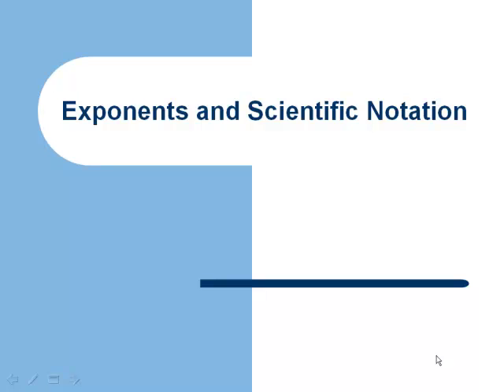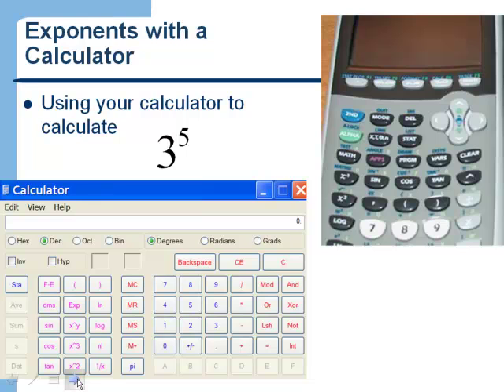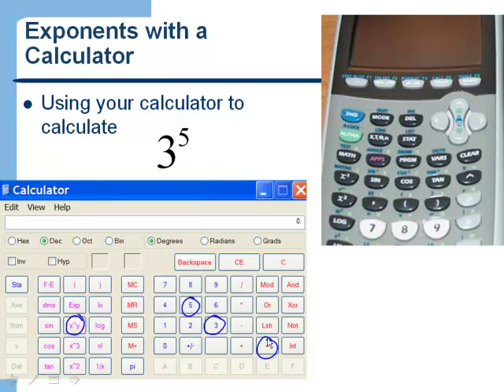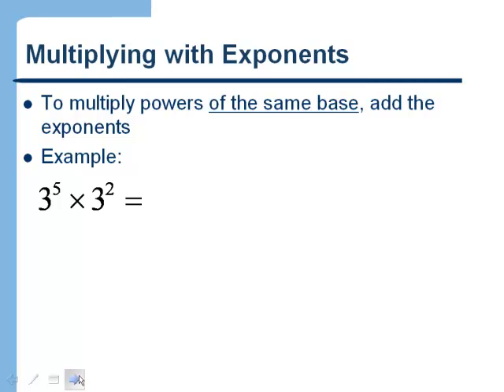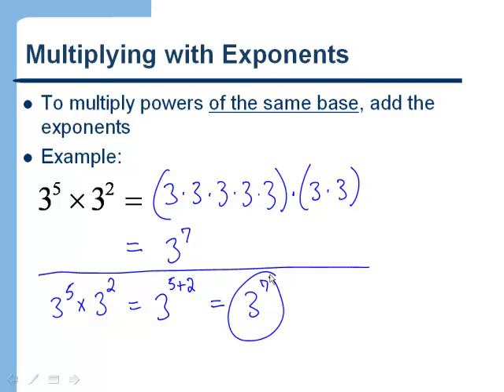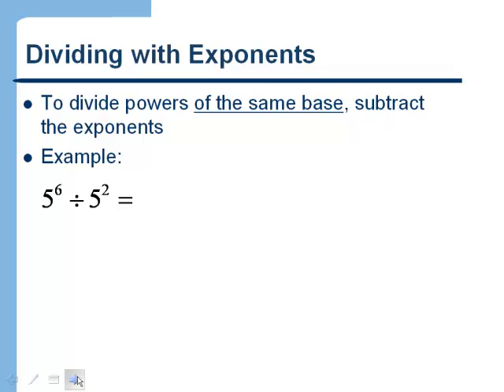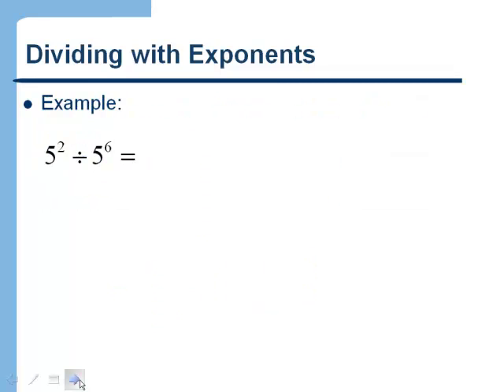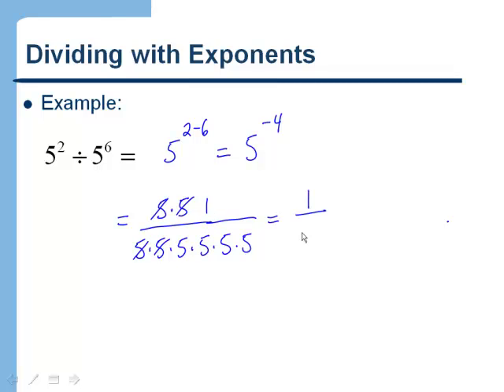Math Basics - Exponents - Physics for Radiologic Technologists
Review of Exponents for Radiologic Technologists, Rad Tech Physics, x-ray technicians